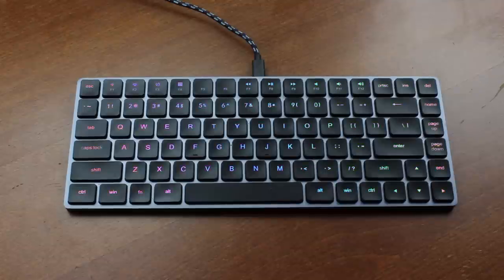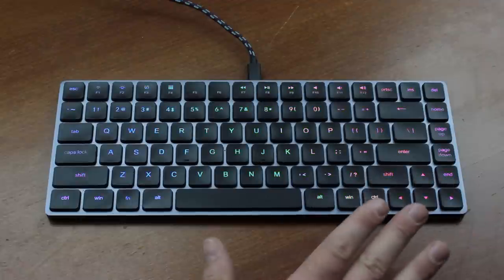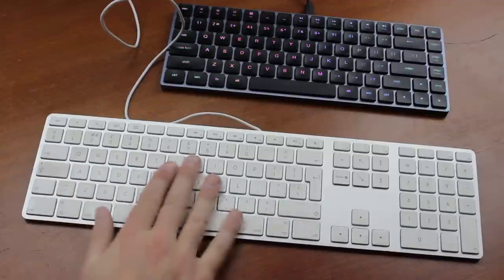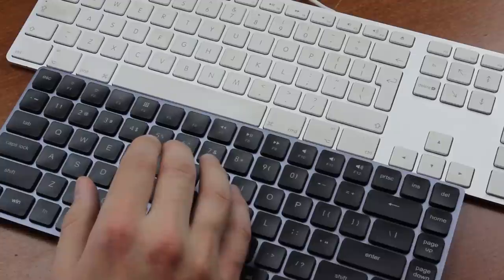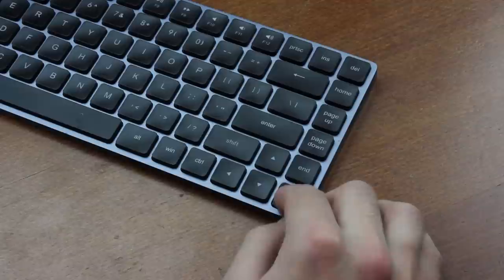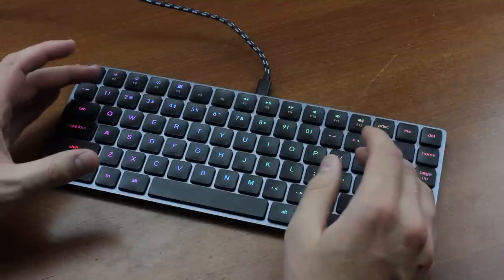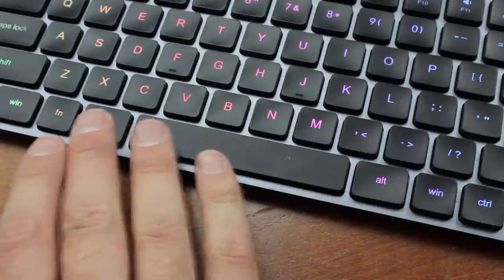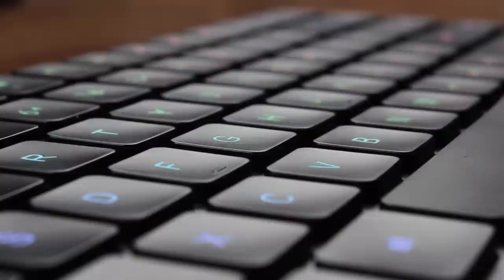Vissles LP85 keyboard review (optoelectric scissor switches)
When I accepted this keyboard for review I didn't think I'd have quite as much fun filming it as I did, nor how sarcastic it'd make me xD . Still, an interesting project! Hope you enjoy the video! :)

(Sorry for the occasional crackling in the audio. There seems to be some problem with the microphone and I'm not sure what's causing it.)

The practice sentence was: "Hello my name is Thomas and I'm typing on a Vissles LP85 keyboard right now. Although I was disappointed by the keyboard itself, the video turned out to be lots of fun to make!"